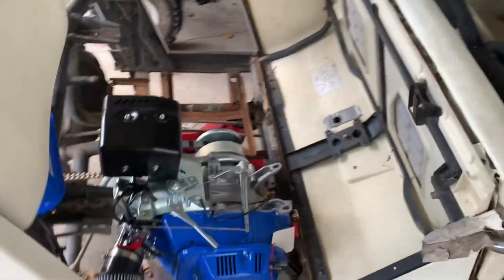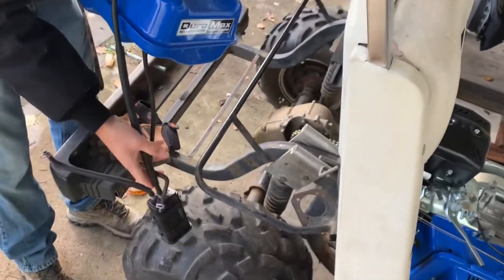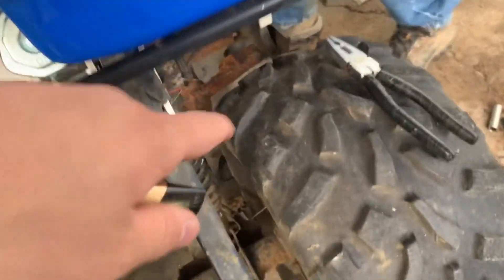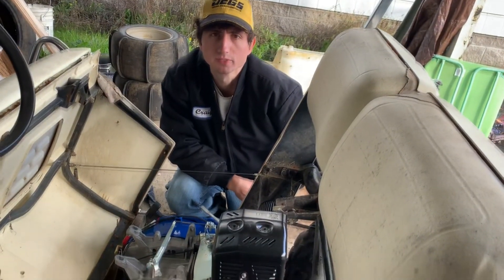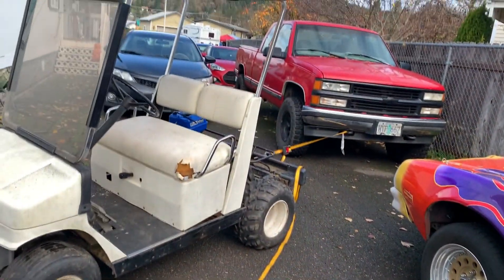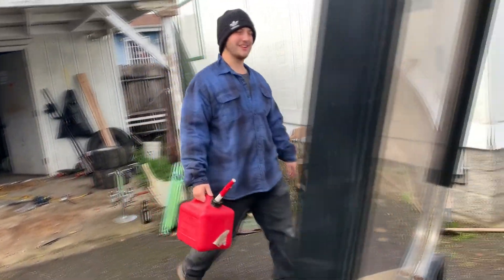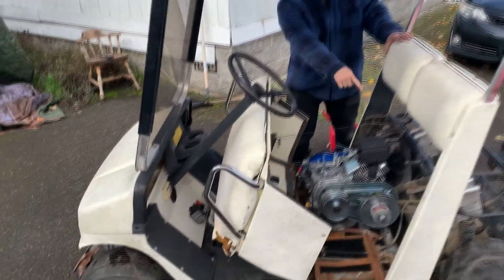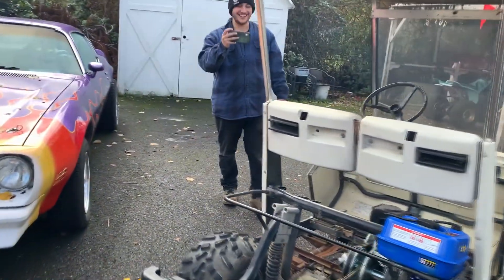Golf Cart tries to Tow a Truck then does a NASTY Burnout! Golf Cart Build (Part 4)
We relocate gas tank, weld throttle cable, and continue to make progress on the golf cart build. Then we try to tow a truck with the golf cart resulting in a burnout. Normal stuff 'round here.